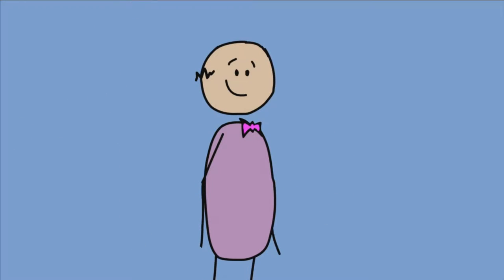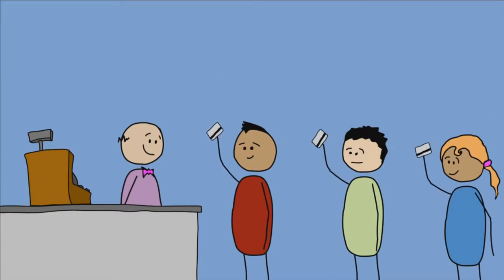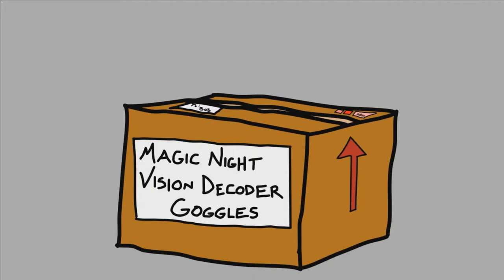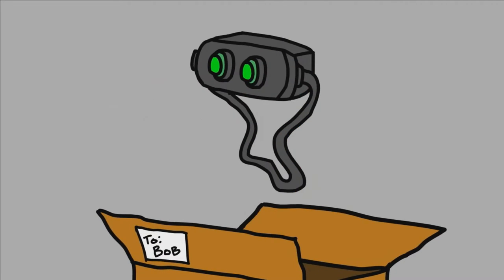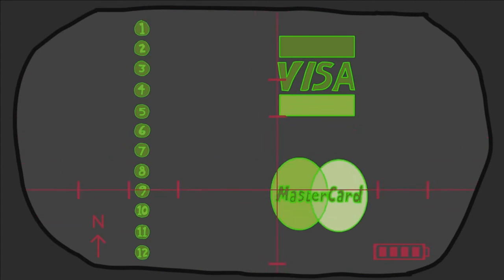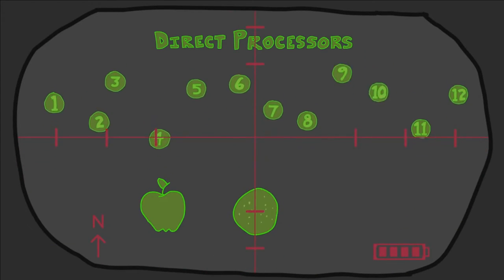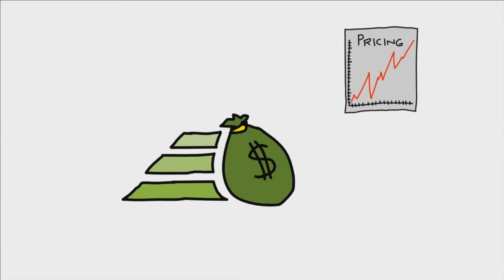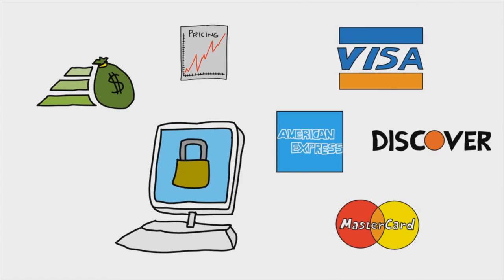darden prepaid visa gift card